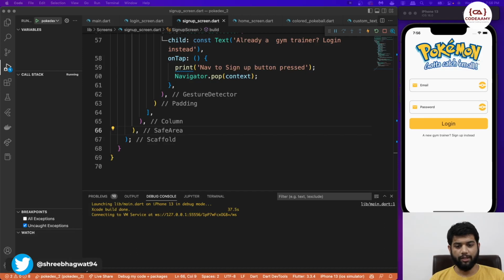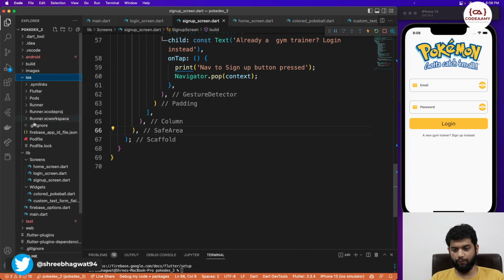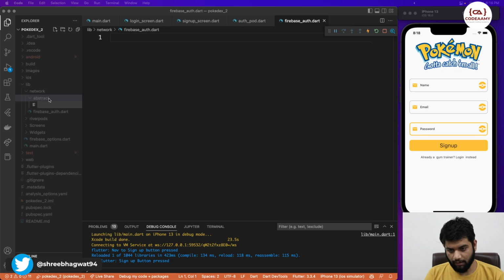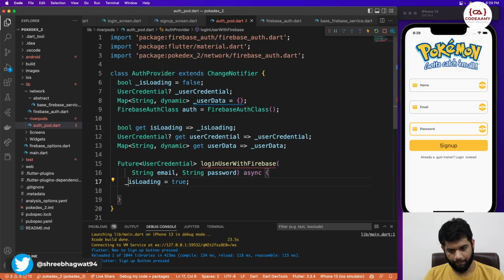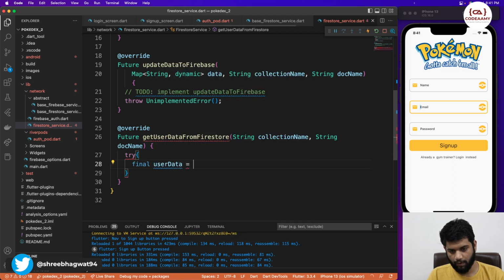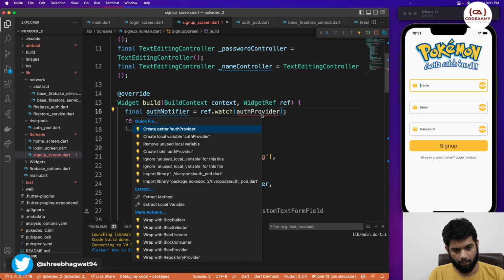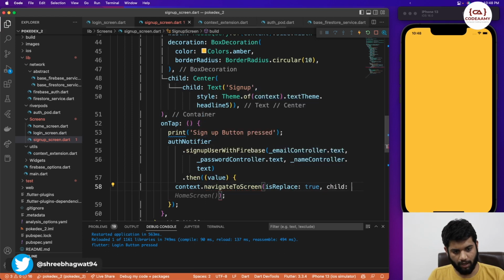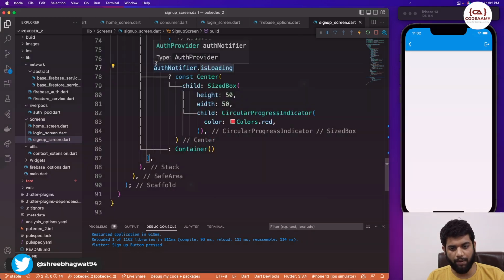EP - 02 Firebase Authentication | POKEDEX | Riverpod 2.0 | MVVM | FlutterFire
Welcome to Pokedex,

We are going to build a Pokedex Application and in this Application, we will be using Riverpod2.0 and going to Follow the MVVM Architecture.

This is the 2nd EP of the Pokemon Series. In this episode, we will be using firebase to authenticate the user to our app. We will see how we can use Flutter as to connect to Firebase by using FlutterFire CLI.

Special thanks to my man Saepul Nahwan for his fantastic design do follow him on the dribble

PEACE!
DART MAKES MY HEART FLUTTER 💙